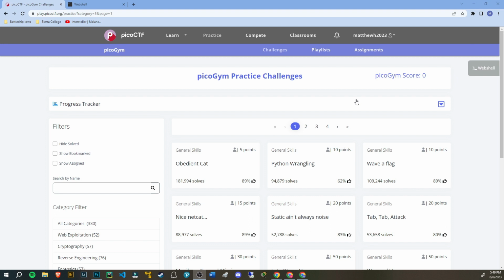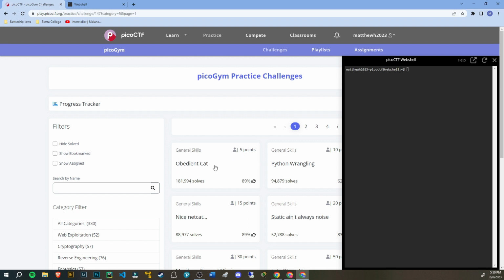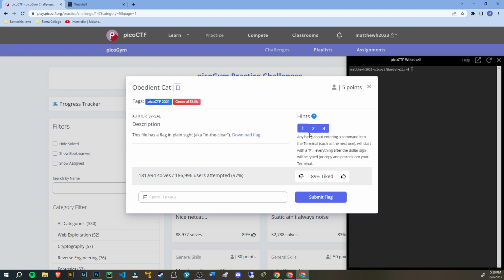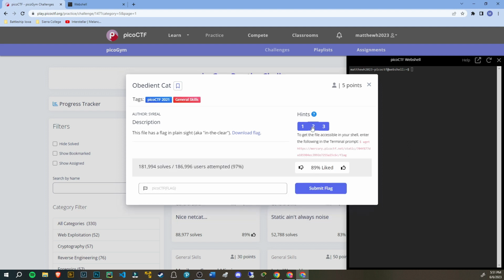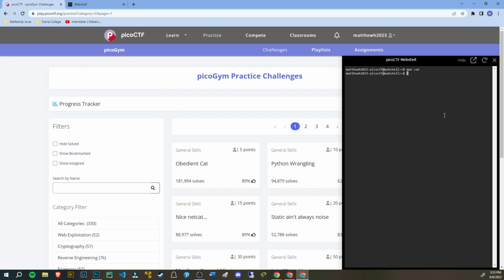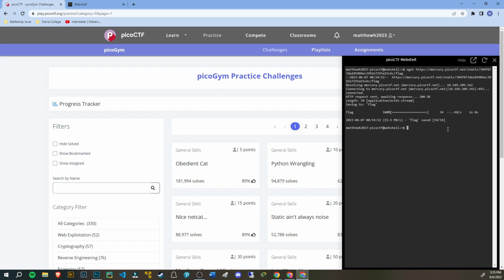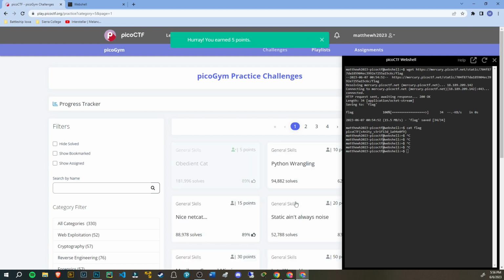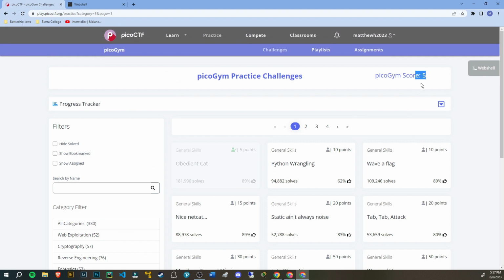Obedient Cat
Welcome, future cybersecurity enthusiasts! I'm here to guide you through the exciting world of Capture The Flag (CTF) competitions. In this article, we'll embark on our first challenge together: Obedient Cat from PicoCTF. This walkthrough is tailored for beginners, including kids, who are new to CTFs. We'll explore the basics, provide step-by-step instructions, and highlight key concepts along the way. So, let's roll up our sleeves and conquer the Obedient Cat challenge together!